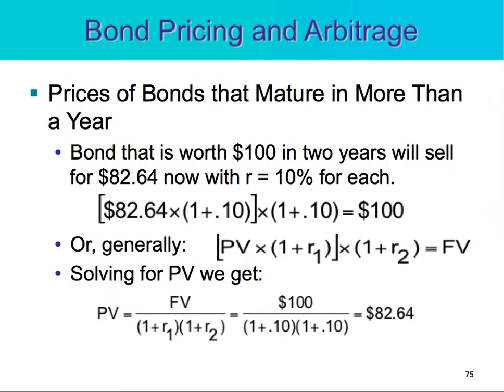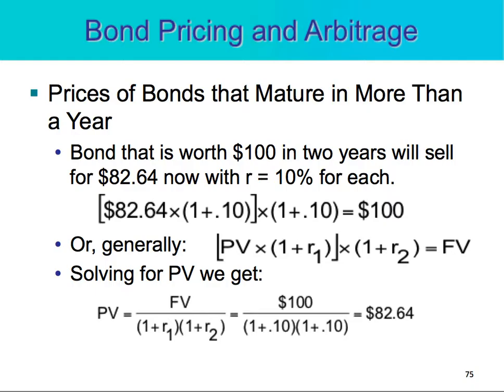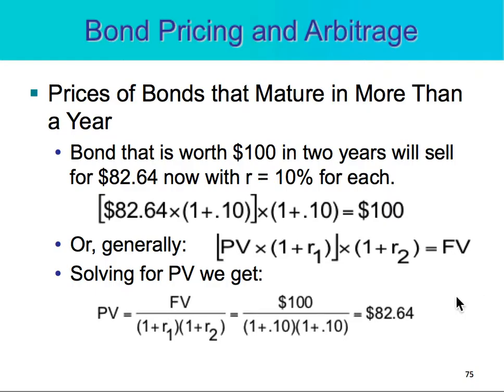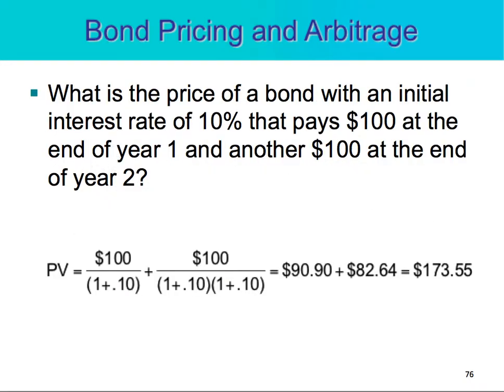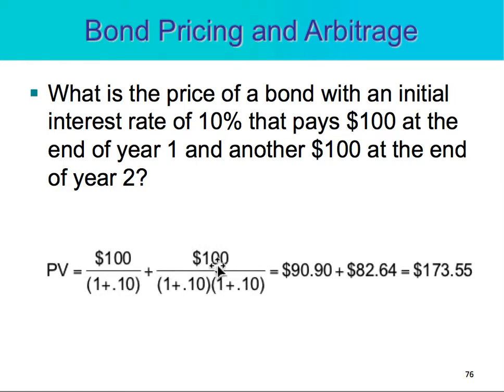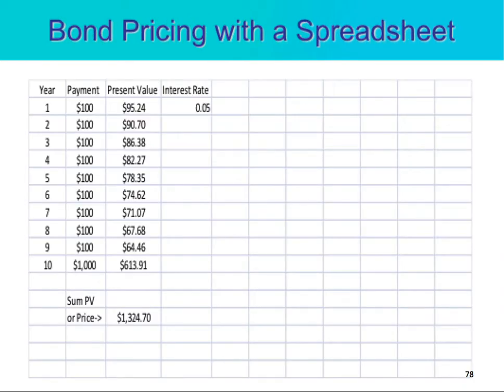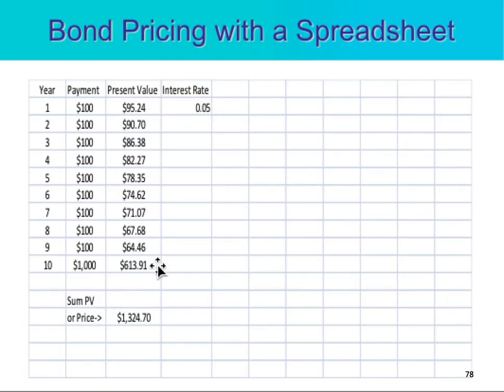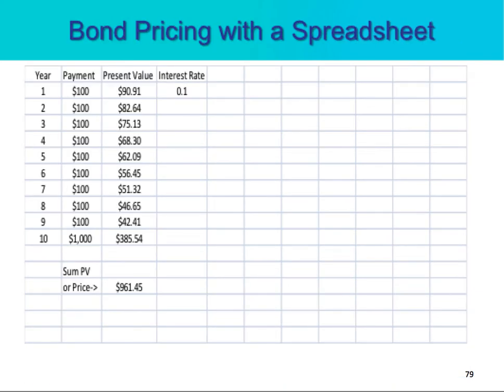Macroeconomics: Bond Pricing and Arbitrage #2